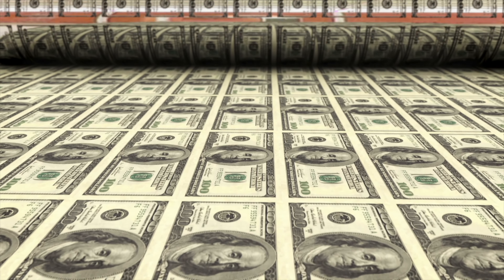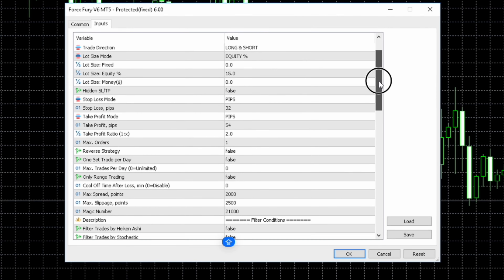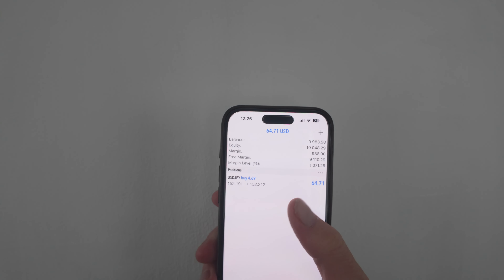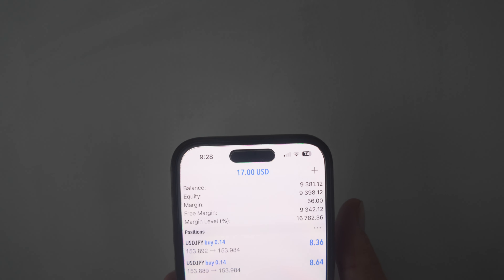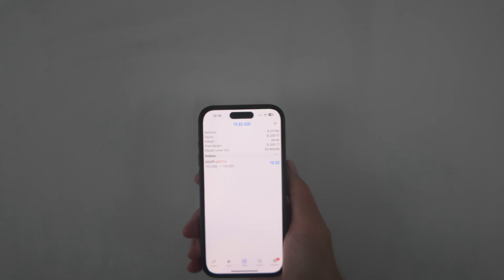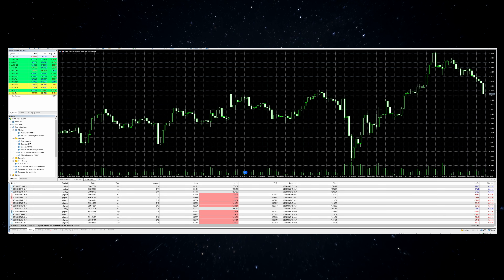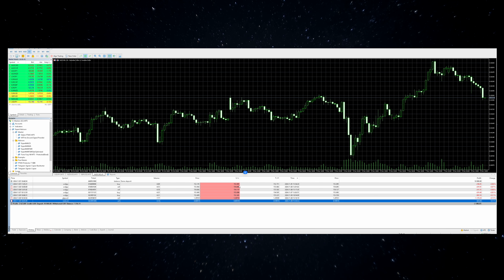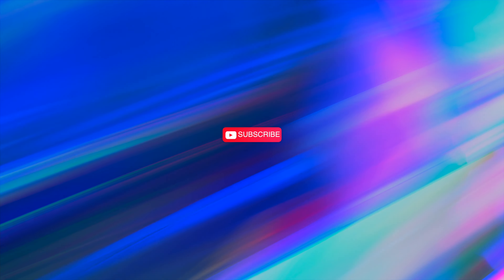DONT USE FOREX FURY DURING HIGH IMPACT NEWS!!